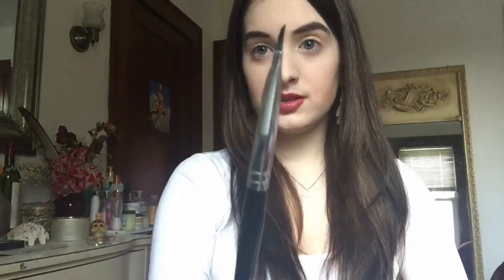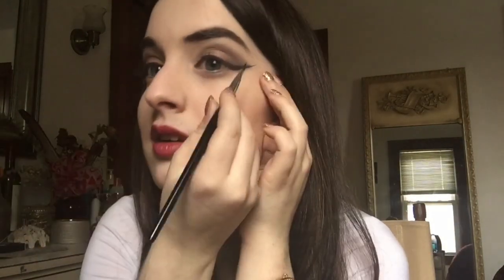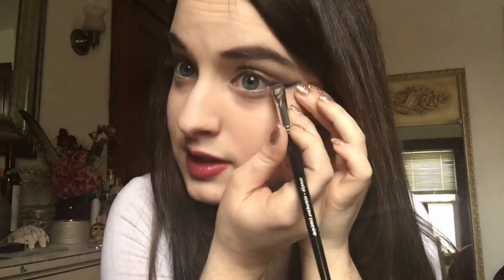The Simply Basic Winged Liner Tutorial!!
Starting off my first YouTube video with an awesome how to: Winged Liner tutorial featuring both gel and liquid eye liners! PLUS!!! an added cheat for a quick simple smokey eye!                        Products used in the video: Maybelline Line Stiletto, Motive's Cosmetics Lux Precision Liquid Eye Liner, Motive's cosmetics Little Black Dress Gel Liner                                                                 Motives Cosmetics are only found online or through a distributor, if interested in trying motives products please contact me though email!